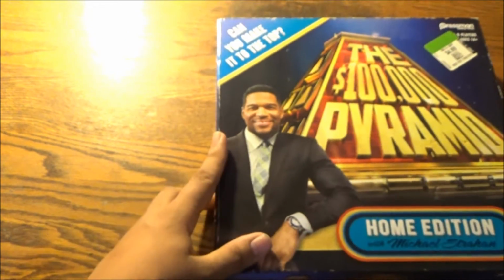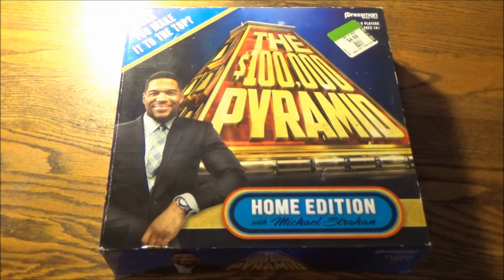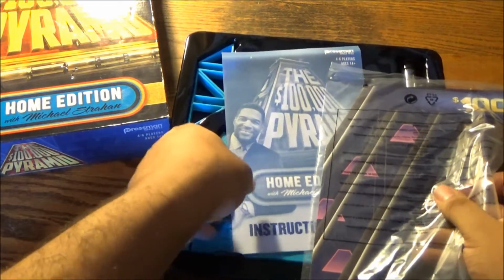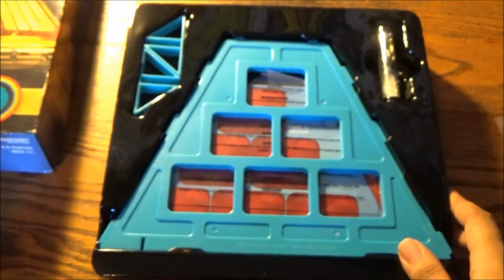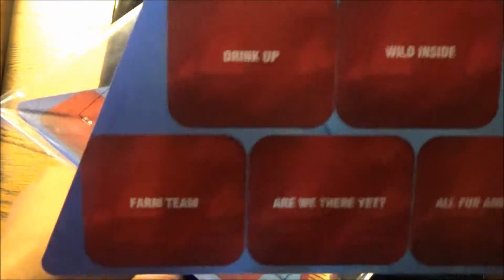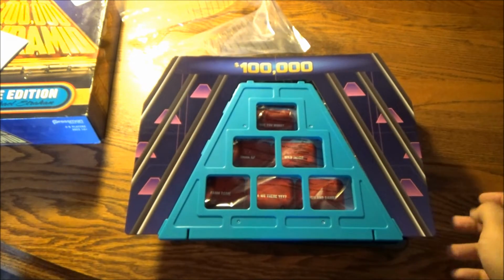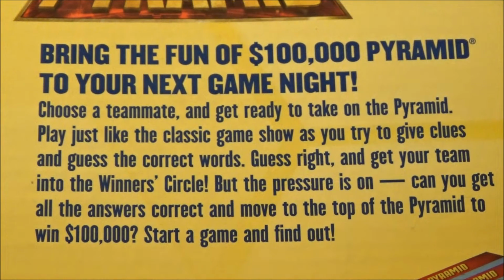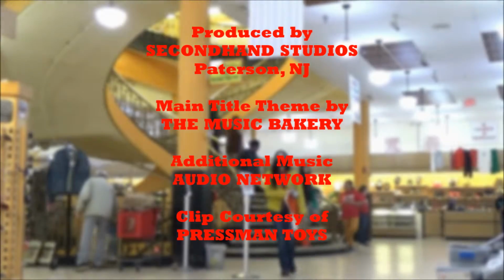This Is No Snazzy Scheme - The $100,000 Pyramid Home Edition Game by Pressman Toys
Pyramid schemes are generally bad business, but this is a different story.

Whoever did scheme however for this home edition of the treasured $100,000 Pyramid Home Edition game to include Michael Strahan obviously did not do their diligence, since if a game show board game comes with its host, short of kidnapping them, using a shrink ray on them and storing them in the box, they should make a mini cutout.

Other than that, this is a seriously fun adaptation of one of TV's most enduring word association game shows. Seriously, it's the tops.

Sadly, copies of this are overpriced online.